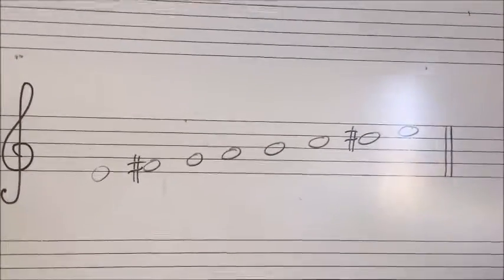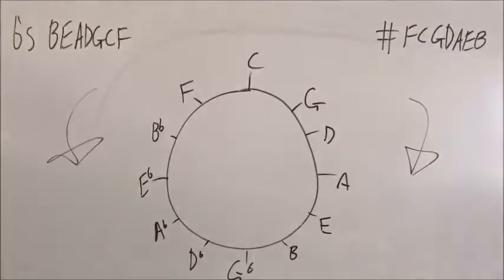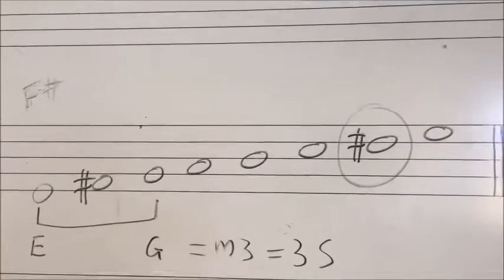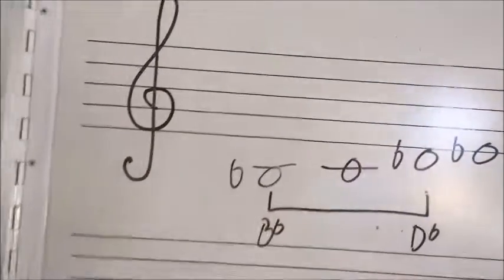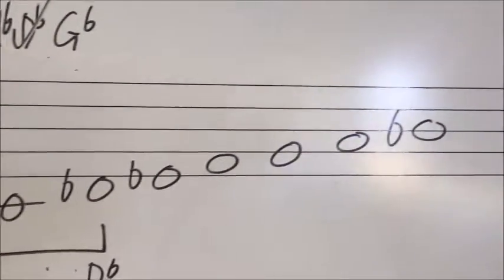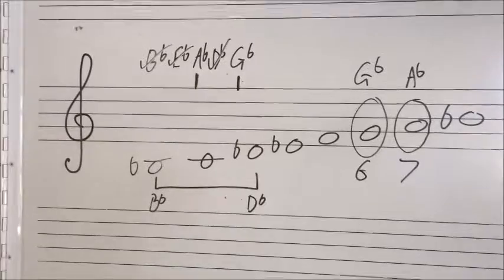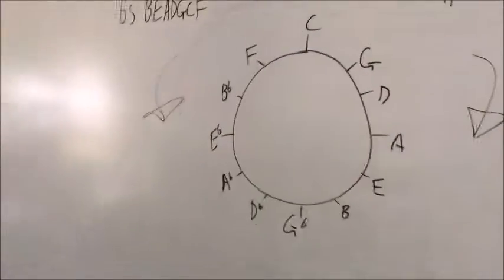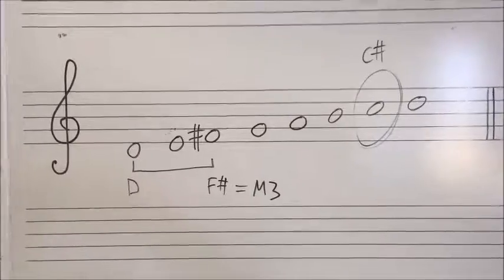15. IDENTIFYING WRITTEN SCALES WITHOUT KEY SIGNATURE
by looking at the 3rd harmony created from the tonic, and then comparing what would be expected from either a Major or a natural minor scale, if you know the scale structures, you can identify what scale has been written without a key signature.